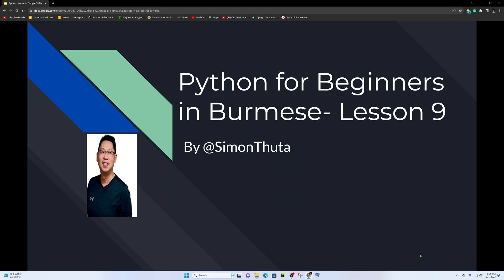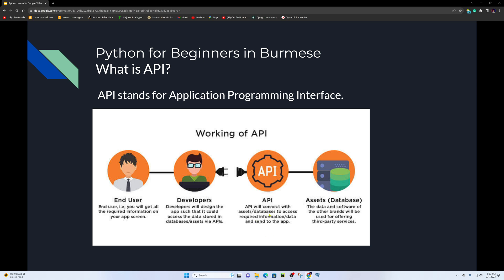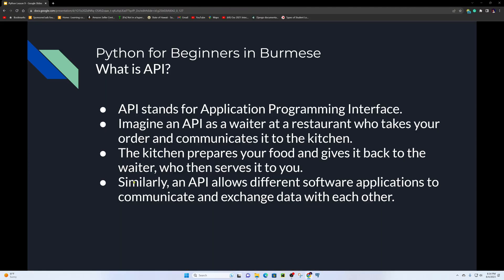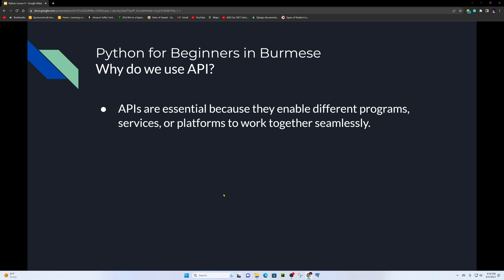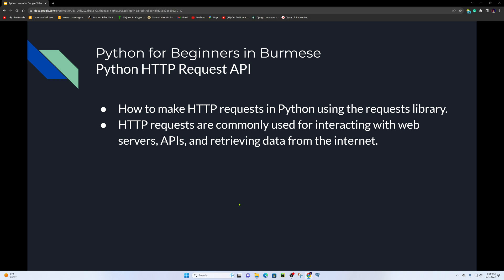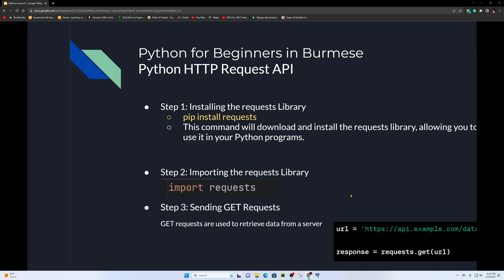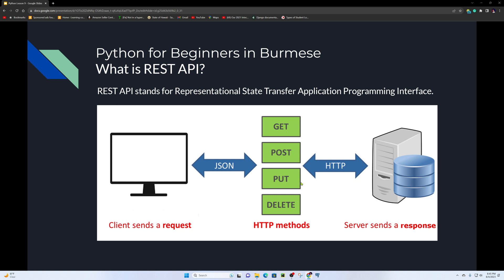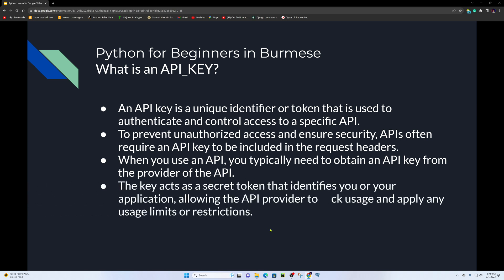Python for Beginners in BURMESE Lesson - 9. Intro to Python API